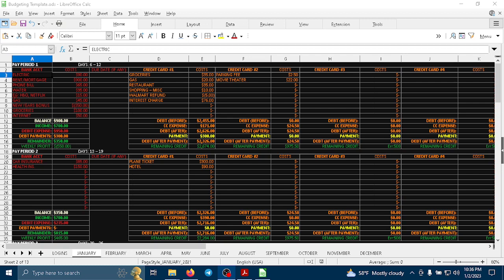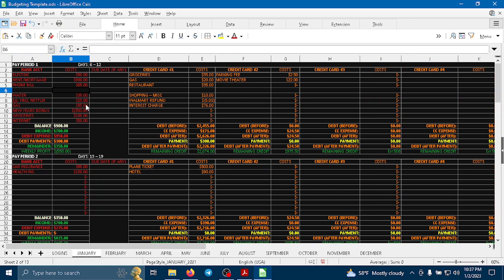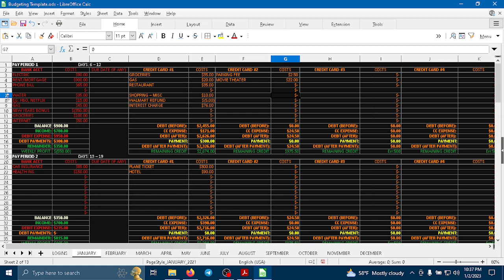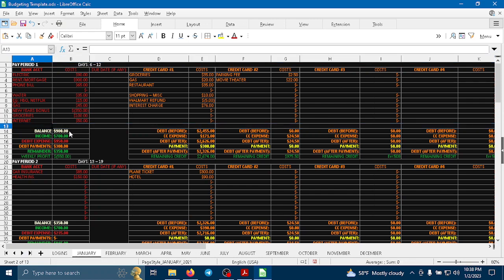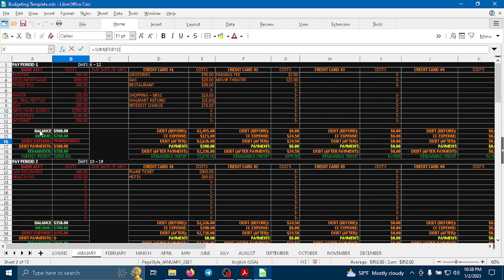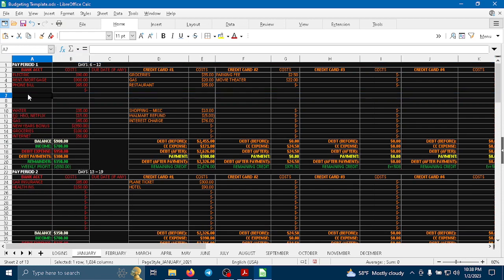DIYBudget Tutorial - Part 7 "Cautionary Editing"